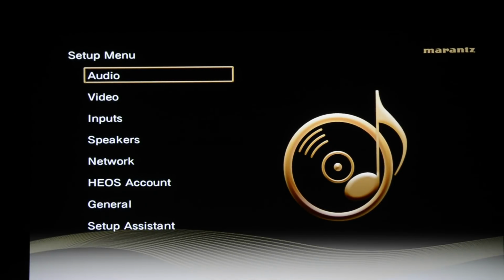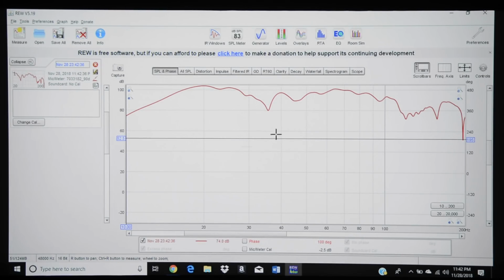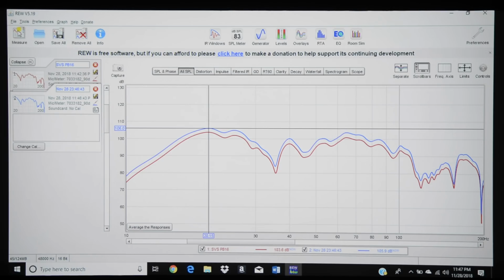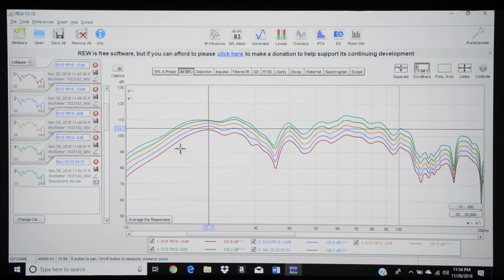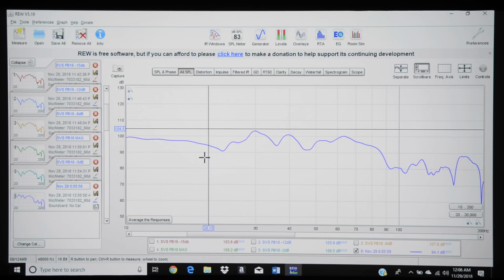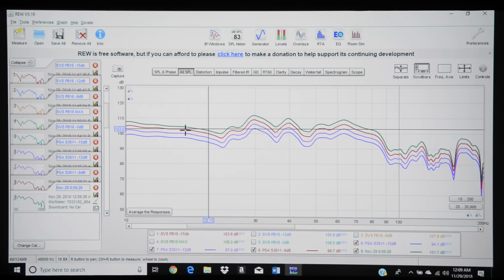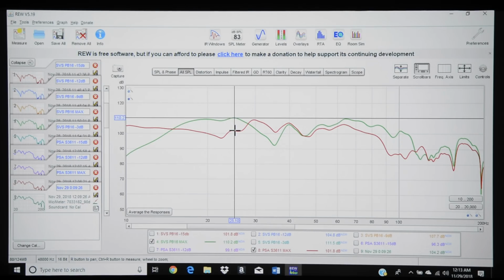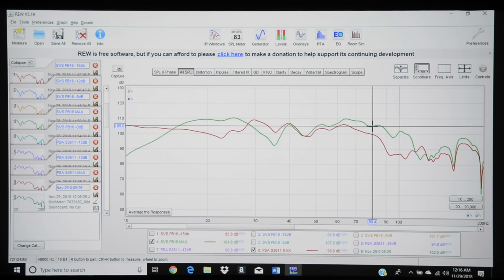SVS PB16 vs PSA S3611 - Subwoofer Slug Fest - Compression Measurements using REW.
Today we put the SVS PB16 Ultra vs PSA S3611 in a Subwoofer Showdown to see which has the most output before compression using REW.

Products in the Video:
MiniDSP UMIK-1 USB Calibration Mic

Recommended Dolby Atmos Receivers:

Marantz SR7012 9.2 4K Receiver

Denon AVRX3400H 7.2 4K Receiver
Denon AVRX4400H 9.2 4K Receiver
Denon AVRX6400H 11.2 4K Receiver

SVS PB-4000 Subwoofer

My 7.2.4 Dedicated Home Theater System:

Speakers:
(3) Klipsch LaScalas
(4) Klipsch RS-62ii
(4) Klipsch CDT-5800-C II Atmos Speakers

Panasonic AE8000u Projector
150" Seymour Center Stage XD Cinescope (2.35:1) Acoustic Transparent Screen
AppleTV

Audio:
Marantz SR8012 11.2 Dolby Atmos 4K Receiver

Misc:
Harmony One
DIY Acoustic Panels